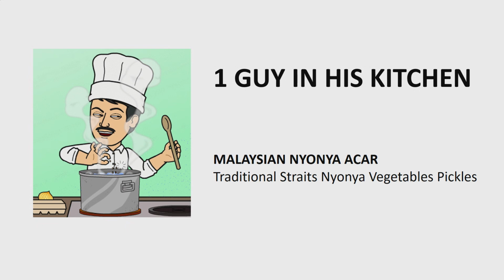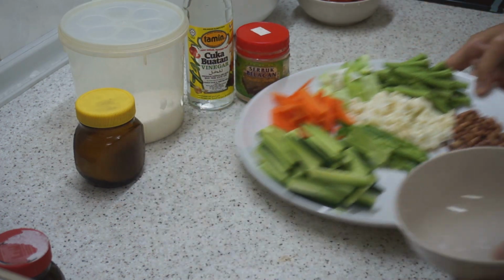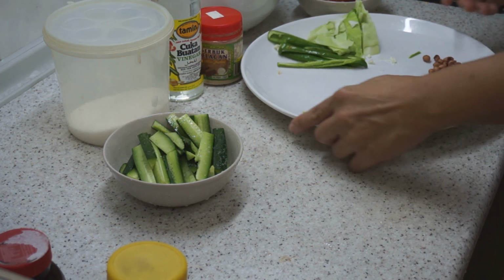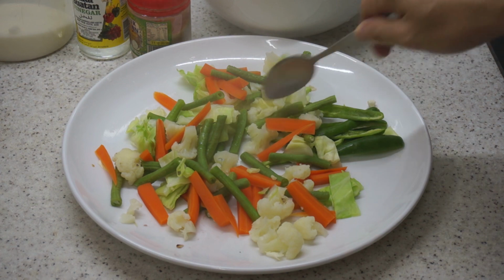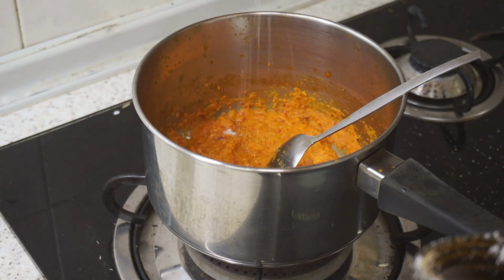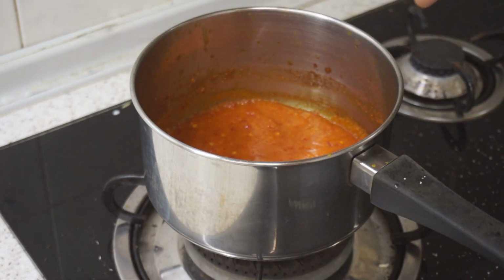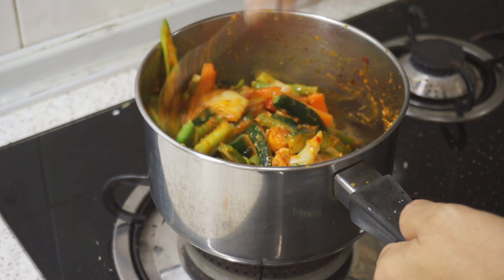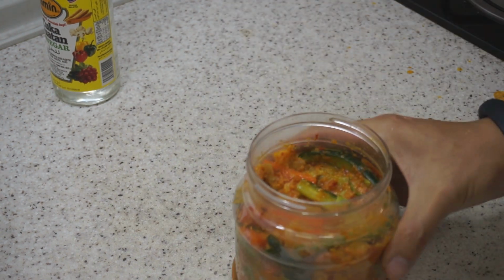Malaysian Nyonya Acar (Pickled Vegetables)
This is the recipe and preparation methods for making Malaysian Nyonya Acar (pickled vegetables).

Ingredients
Vegetables
- 1 Cucumber (cut into sticks)
- ½ Carrot (cut into sticks)
- 1 cup Cabbage
- 3 Long Beans
- 1 cup Cauliflower
- 2 Chilies

For Sauce (Blended)
- 8 dried chilies, soaked
- Onion/Shallot
- 1 cm Galangal / Ginger
- 1 cm Turmeric
- ½  stick lemon grass
- 2 candlenuts

Others
- ½ cup chopped roasted peanuts
- Belacan / Shrimp paste
- Vinegar, Sugar, Salt to taste

Preparation
- Cut all vegetables in desired sizes
- Salt the cucumber to remove excess water for 30 minutes and then rinse and drain
- Blanch all remaining vegetables for 1-2 minutes, don’t overcook, remove to dry
- Blend all ingredients for sauce with some water into a paste
- Heat some vegetable oil and fry blended ingredients with Belacan until fragrant.
- Season with salt and sugar, and add enough vinegar to a level of just overly salty, sweet and sour.
- Turn off heat and add chopped peanuts into a nice thick sauce
- Add in all the vegetables and mix well
- Store in a clean container in fridge for at least 24 hours before consuming
- Enjoy with rice!